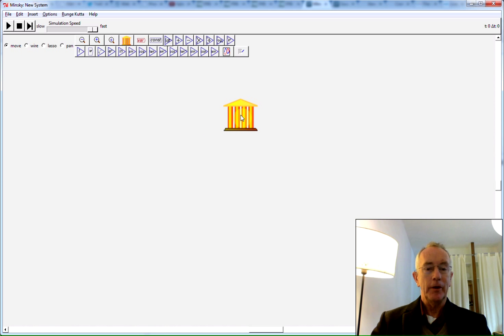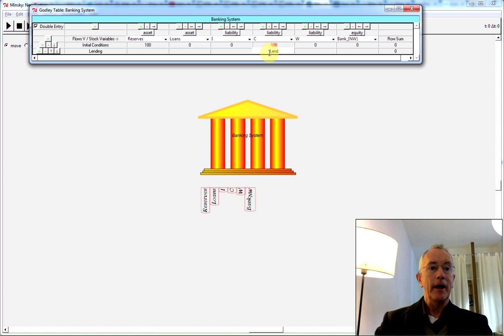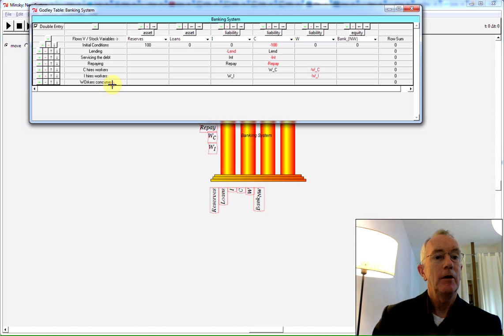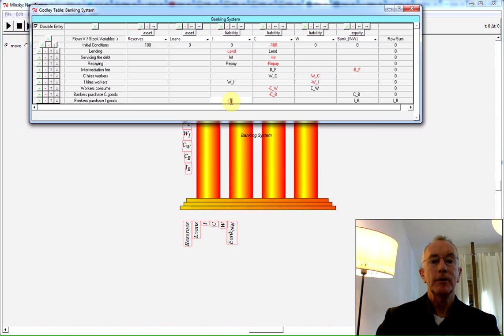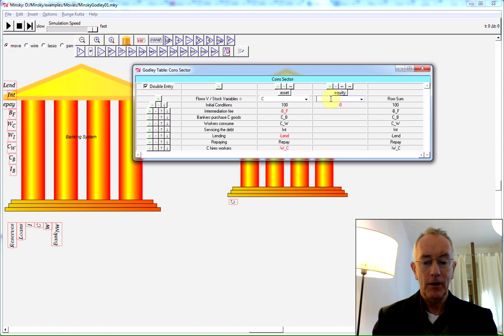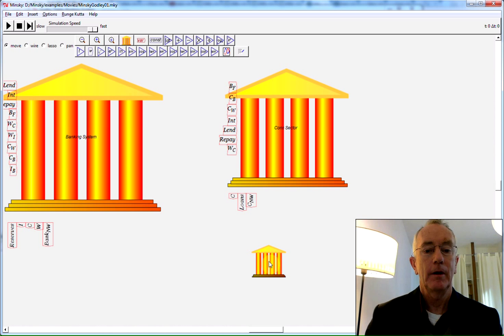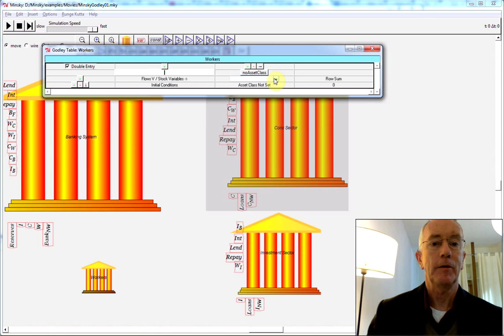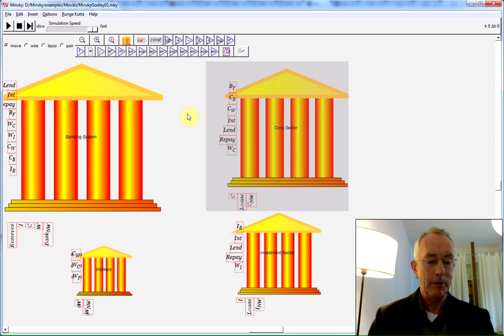Basic Minsky 06 Banking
Minsky has been chosen as SourceForge's Project of the Month for January 2014. This is the 6th in a set of 8 brief videos to give an overview of the program for new users and potential developers. This video shows how to build a simple model of a financial system in a flash with Minsky